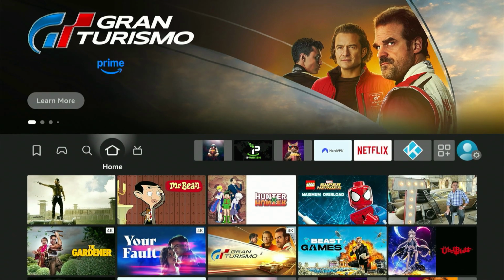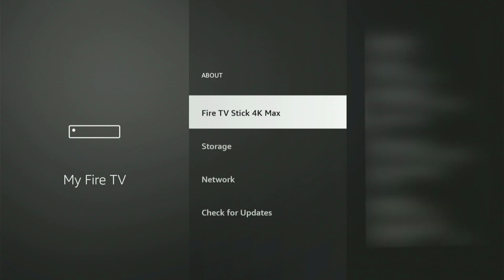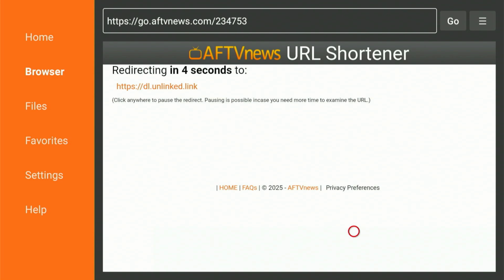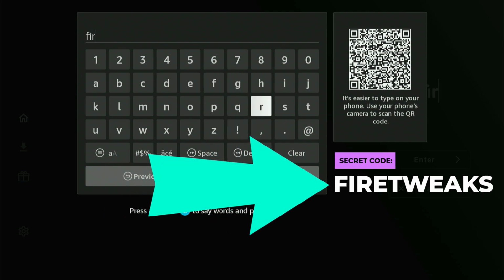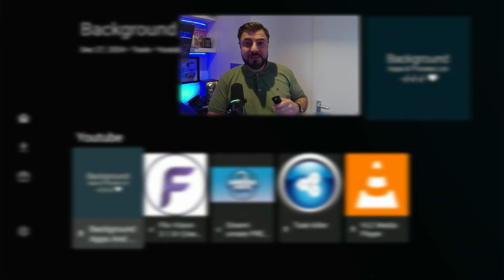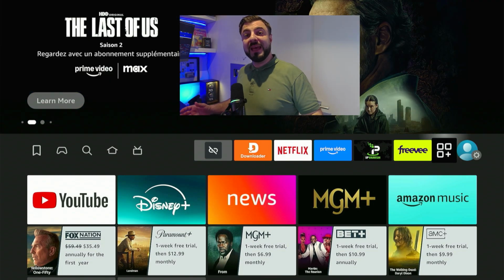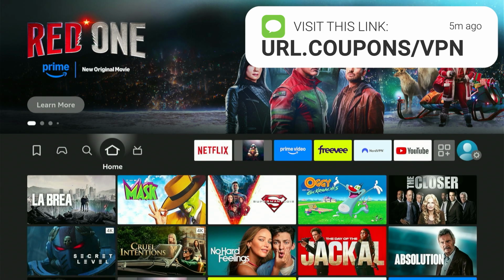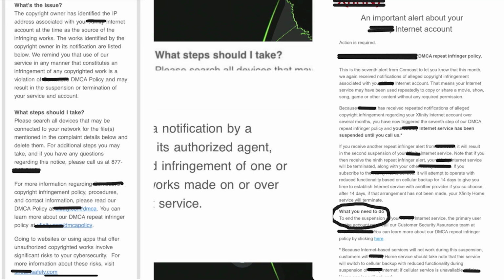SECRET Firestick Code to UNLOCK All Apps in Just Minutes! ⭐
🔒 Stay Secure — Encrypted connection and no-logs policy
🌍 Unlock Content — Access shows worldwide
⚡ Stream Faster — Avoid ISP throttling
📲 Multiple Devices — Protect all your gadgets

 - Want to unlock the full potential of your Firestick and get access to all the apps you need in just minutes? Look no further! In this video, we're sharing a secret code that will revolutionize the way you stream your favorite content. With this simple trick, you'll be able to install all the Firestick apps you want in no time, without any hassle or frustration. So, what are you waiting for? Watch now and discover the secret to unlocking your Firestick's full potential! ⭐

💡 Where I Buy My Gear! 🛒

🌎 Amazon US
🇬🇧 Amazon UK
🇳🇱 Amazon NL